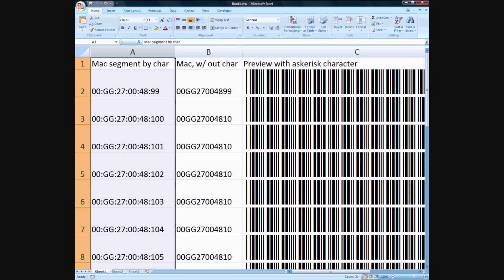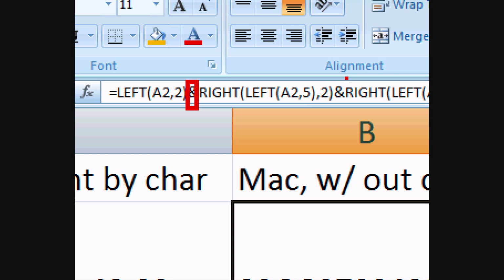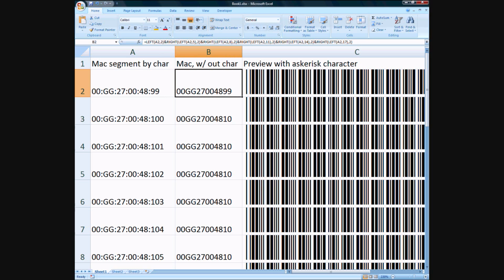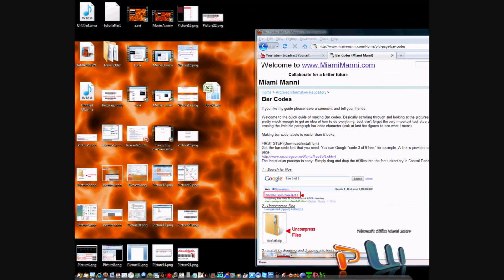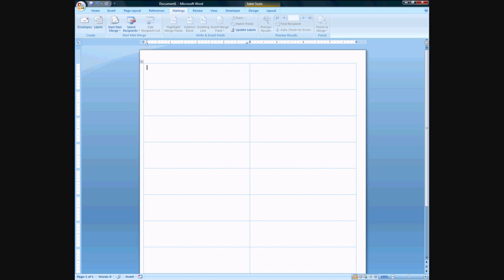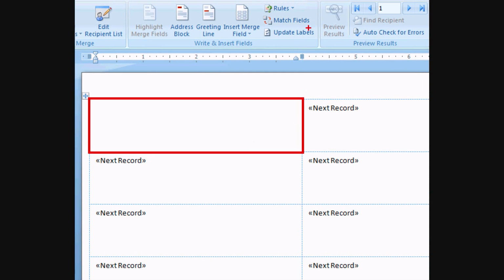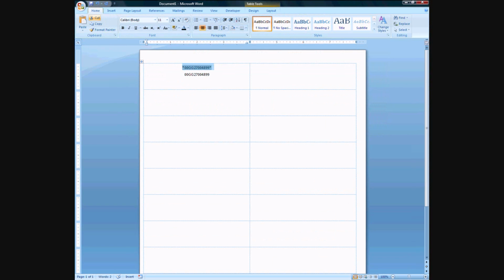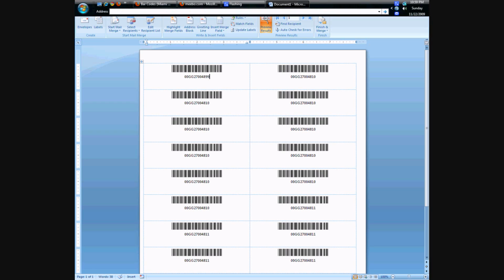Make bar codes in Excel/Word (Quick Overview)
This is a five part series discussing how to make bar codes in Microsoft Excel and Word.
I'm not sure if a similar application can be applied to Open Office, but I would imagine there is.
You can consider this a real world case study, a scenario in which you have to package the boxes in the corporate office instead of having the factory workers do it. I'm making this video so someone else doesn't have to suffer through the pain of figuring out how to make these labels on extremely short notice.

The series was originally a 3 part series. After seeing that the series accumulated almost up to 30 minutes of video, I wanted one quick overview video for a user who was moderately proficient with Word and Excel. The overview is about 5 minutes and gives you a good idea of everything you need to know. Also, I put in an Errata video that addresses some tips and mistakes.

Making labels is easier than it looks.

FIRST STEP (Download/Install font)
Get the bar code font that you need. You can Google "code 3 of 9 free," for example. A link is provides on the page.
The installation process is easy. Simply drag and drop the ttf files into the fonts directory in Control Panel.

SECOND STEP (Get your source data ready)
Your source data should be organized by columns. UPC codes should be in on column, product number in another. This also varies from company to company. If you sell one product, the UPC code is going to be the same for each item. So it doesn't necessarily require you to make a column for it. You can specify the UPC code in the Microsoft word.
Also you have to consider preserving the original data, just in case someone before you screwed up. So for example, your given a bunch of MAC addresses for your product, each MAC has hyphens or colons in it segmenting every 2 characters, you can specify in another column to remove that hyphen or Colon. The following code accomplishes this for Cell B2 referencing A2

THIRD STEP (Preview your data)
Bar code data is a numerical value enclosed with asterisks '*'.
So in one column (the column you will reference) you should have just your numerical value. In another Column, you should should put an asterisk enclosed in double quotes, an ampersand, the reference cell, and another asterisk enclosed in double quotes. Last thing to do here is to change the font to the bar code font.
i.e.
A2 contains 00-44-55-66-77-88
Using the formula earlier, B2 displays 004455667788
Now C2 contains the code: ="*"&B2&"*"
This will display the numerical value in B2 again, but this time with the askerisk enclosing it. So it looks like this: *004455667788*
Lastly you simple change the font, I use "free 3 of 9".

FOURTH STEP (Import data)
This applies to 2003 and 2007
Once everything is said and done now it's time to close your Excel sheet and use Word.
This part of the text tutorial won't get in to much detail. I find this interface to be user friendly, so I'll keep it generic.
Access the labels section in Microsoft Word. Go to options and click create new label. Input specifications like size of the page and the size of the label.
In the mail mergers setting, make sure labels is enabled to have that handy update/refresh values button.

The new record should be in every label after the first one. Edit the first one the way you want it to look, use the beautiful refresh button, sit back and relax.